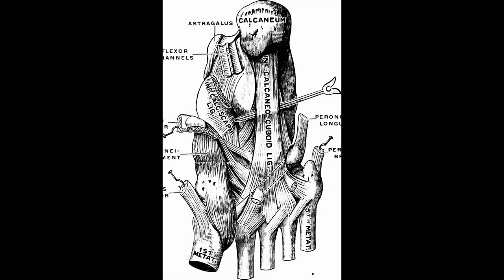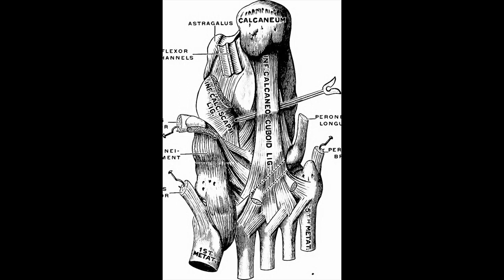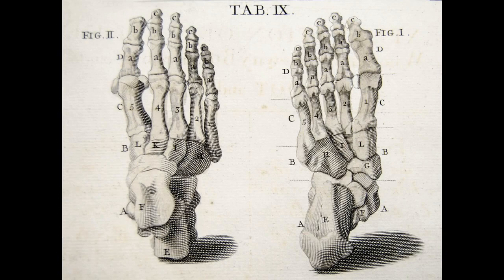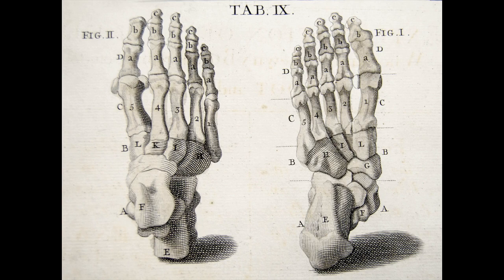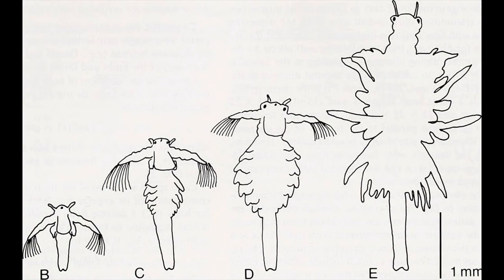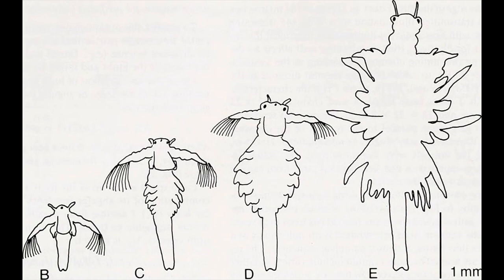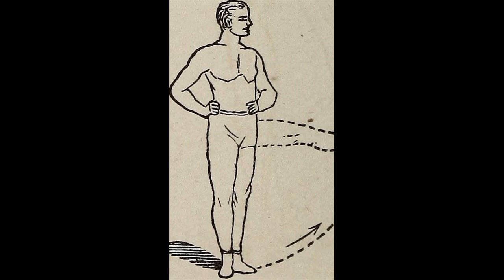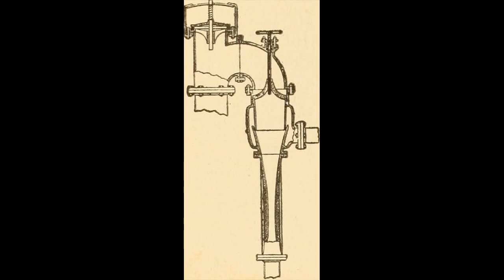chapter 8 - body movement - class 6 science - chapter body movements | body movements and joints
chapter 8 - body movement - NCERT Solutions for Class 6 Science Chapter 8 Body movements will guide you in learning the concepts comprehensively  Question And answer for Class 6 Chapter 8 Science Body Movements, Science - Class 6 Body Jolt, Jolts, Shocks, Zaps - anxietycentre

Body Movements Class 6 Chapter 8 Science Notes are the best study materials Class 6 Science Chapter 8 in English Medium
Class 6 Science Chapter 8 in Hindi Medium
In NCERT CBSE Class 6 Science Chapter 8, joints have been elaborated in such a way that you understand easily and get good marks confidently This section of the NCERT Science Class 6 chapter 8 states the body movements of birds and the process with the help of which, birds fly
Some of the animals which are given special attention in this particular section of NCERT Class 6 science chapter 8 are fish, birds, snails and earthworms